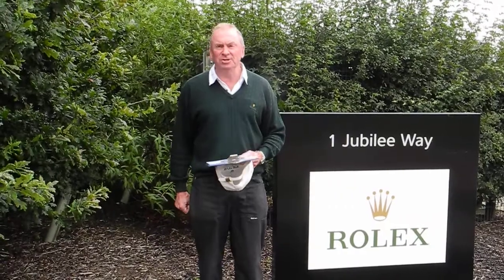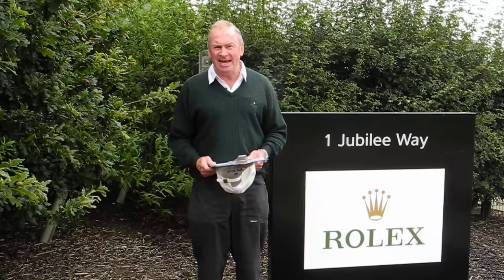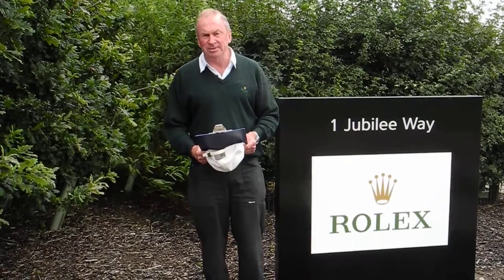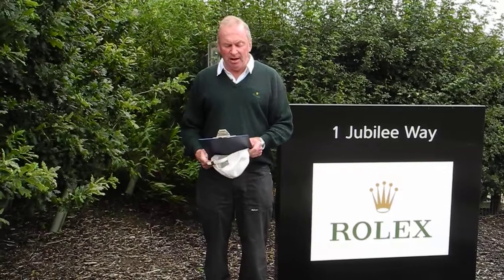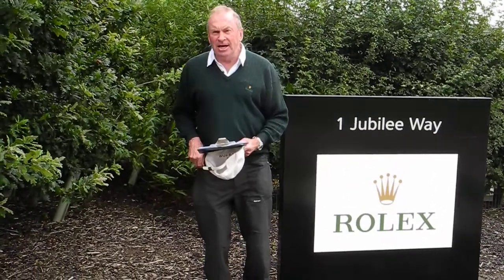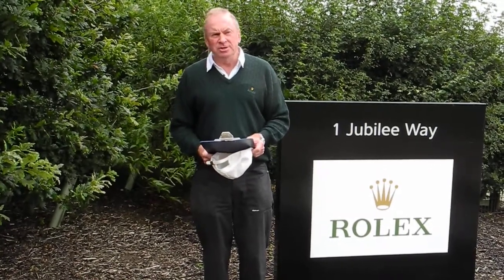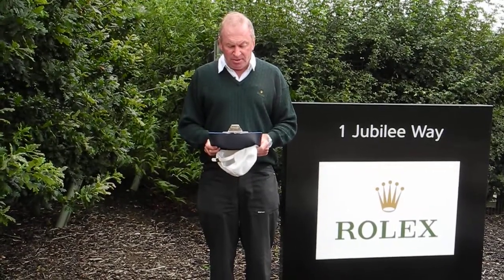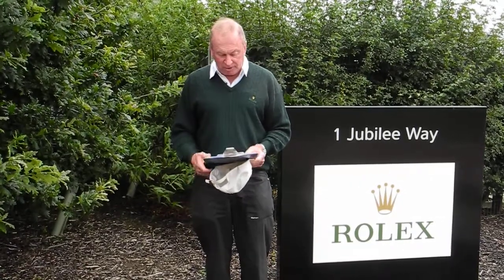A Life of Wearing Rolex Watches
I have worn Rolex watches for use on my global expeditions. I was lucky to win a bi-metal Submariner-Date in the Rolex Awards for Enterprise.